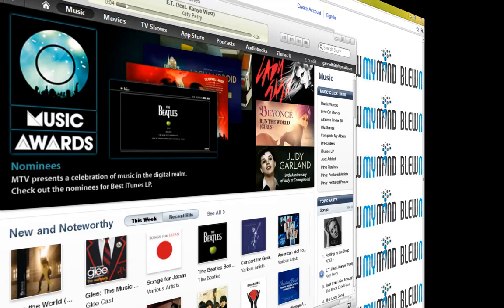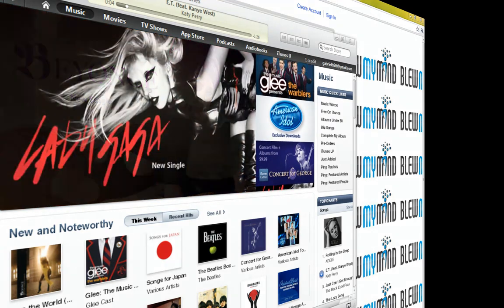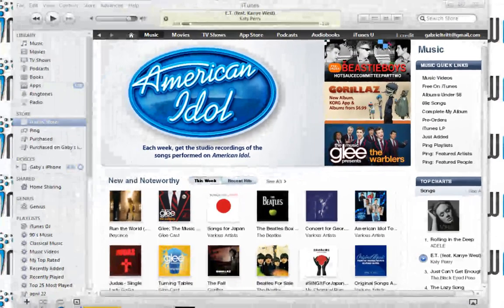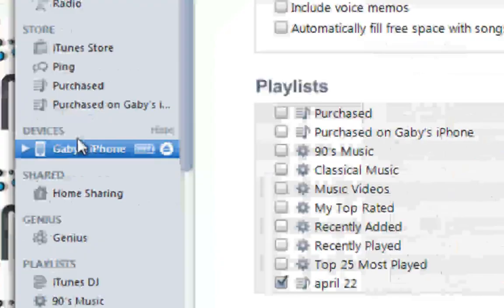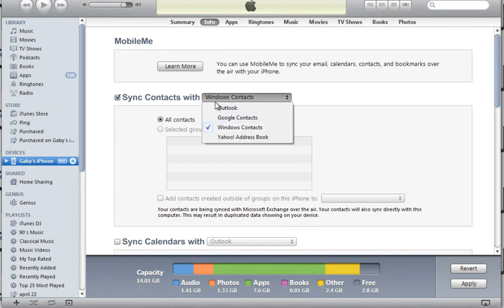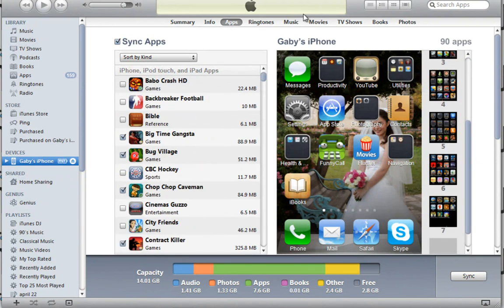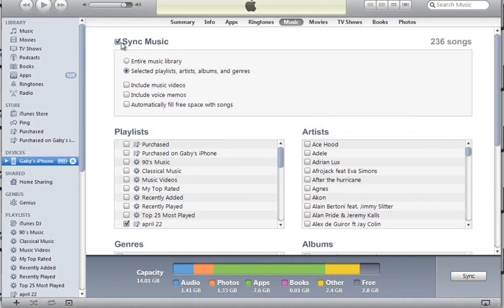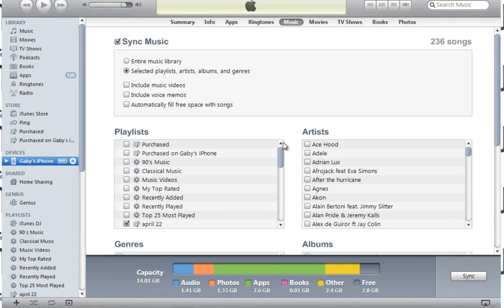How to copy your music, movies, and contacts your Apple Ipod, Iphone, Ipad using Itunes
Congratulations on just getting your first Ipod, Ipad, or Iphone.

Many have asked me, how do you syncronize my music, photos, videos, and contacts to my Apple Iphone. ipod, pad, etc..

The steps are quite simple, simply follow the following instructional video